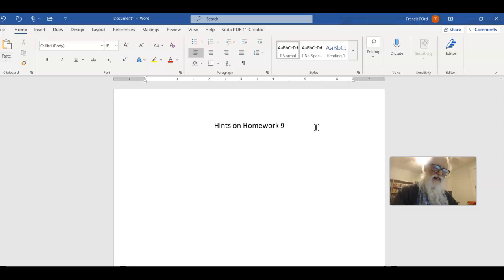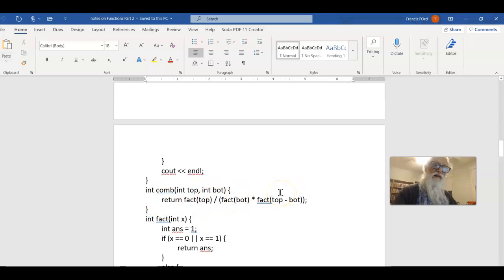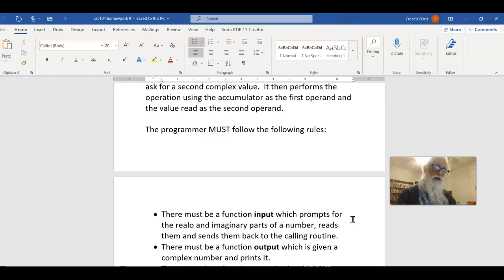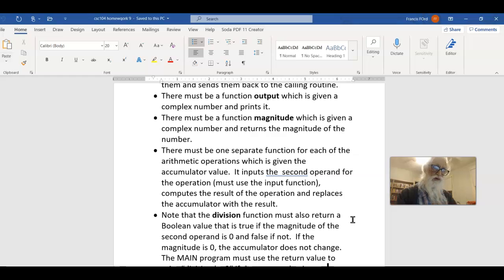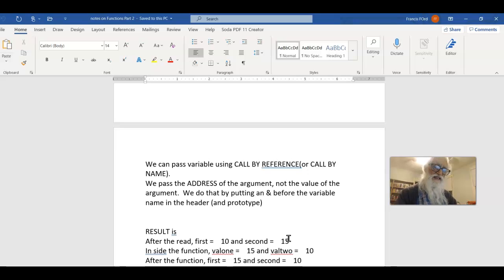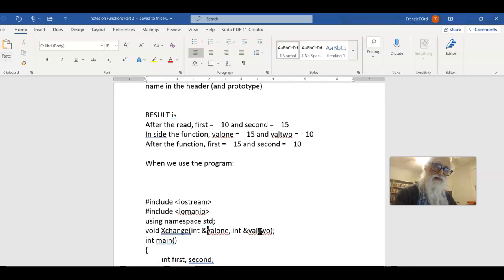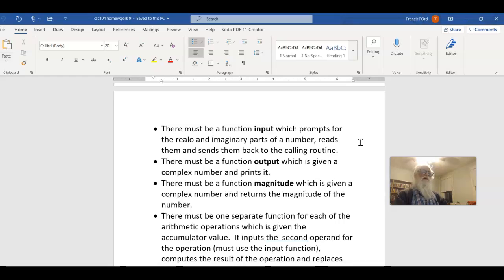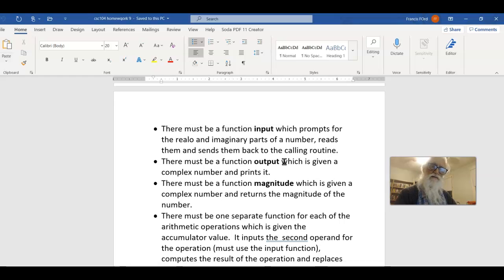104-hints on homework 9